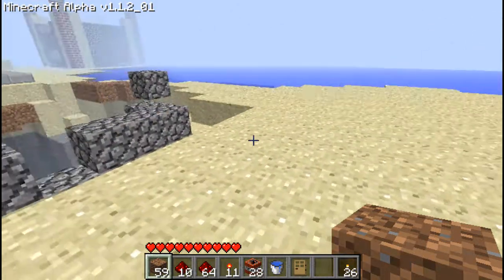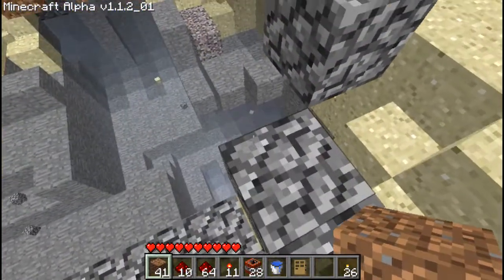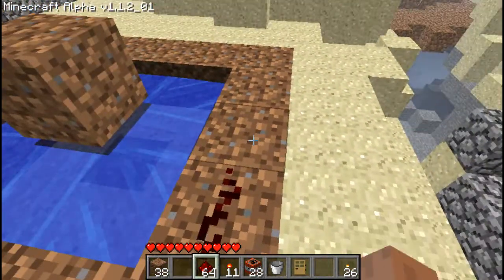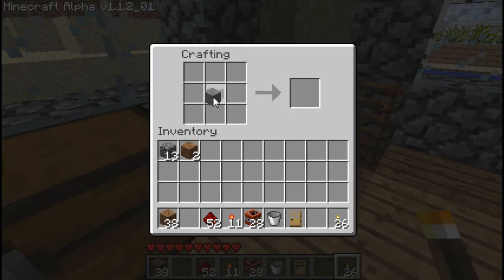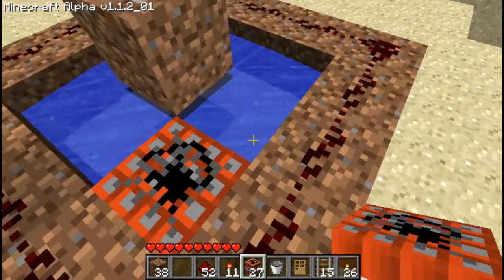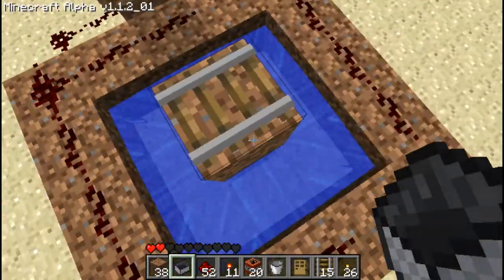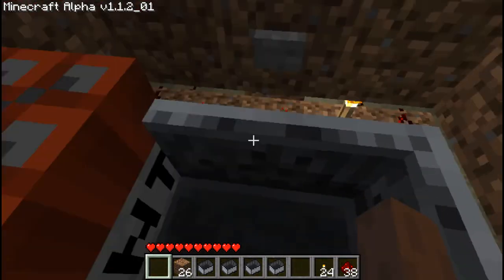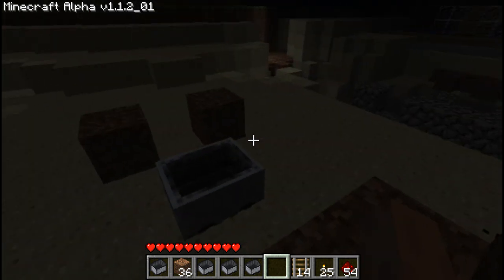Minecraft Minecart Duplicater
I've searched though youtube and the minecraft forum but didn't find something simulair (except the cannons but they don't duplicate) so I think I'm the first to invent a duplicater.